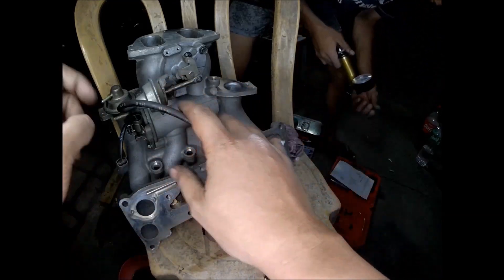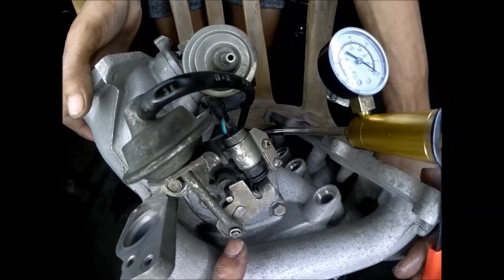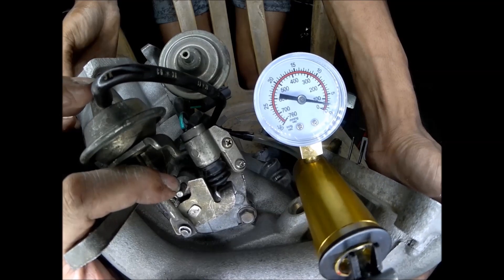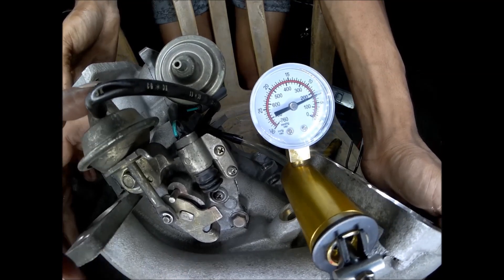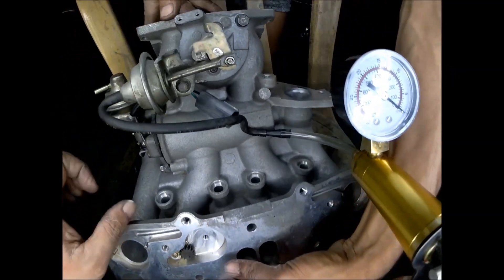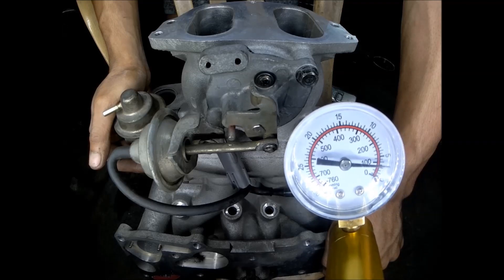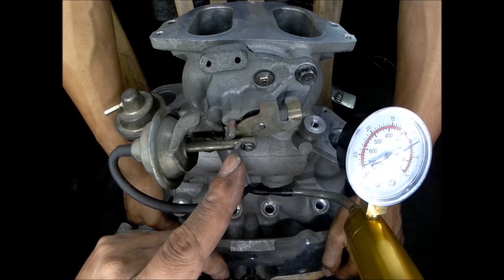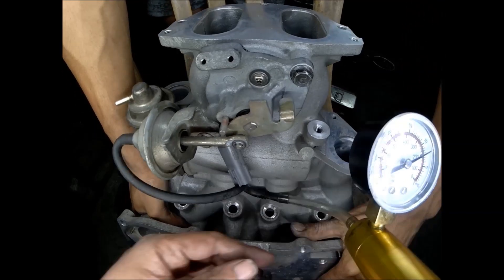Rx-8 13B-MSP How to test SSV and VDI Actuator Diaphragm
Before installing everything back ...i just want to make sure all parts are in good working order...